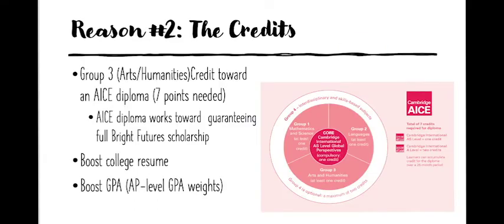AICE Media Studies Curriculum Night Video